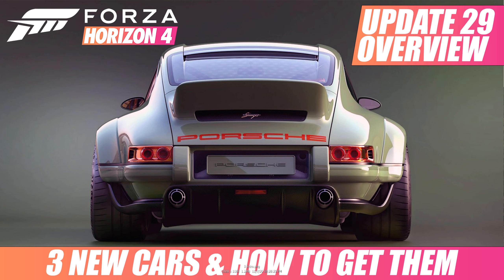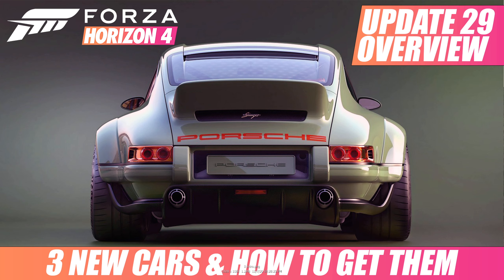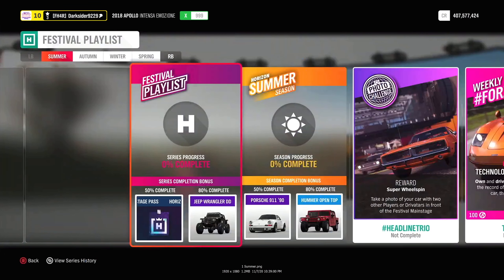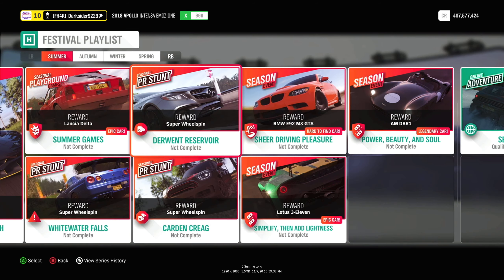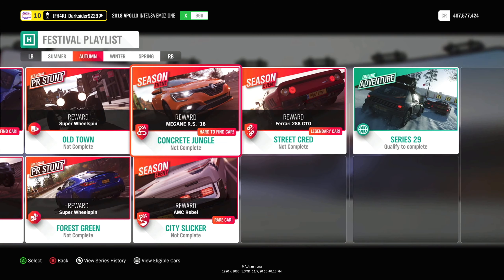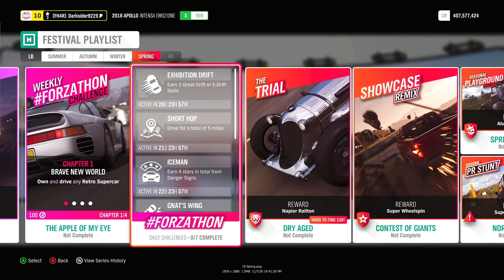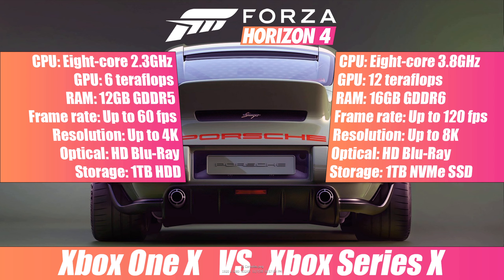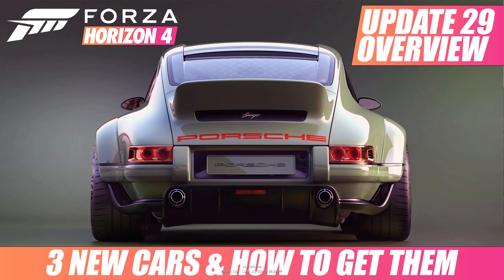FH4 Update 29 New Cars | Horizon Backstage | How to get the BMW 850CSI, 911 Singer, AMG Hammer Coupe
We've had our first glimpse at the New Series 29 so we're going to quickly through the whole series, to see how to Unlock the 3 new cars, and whatever else we have new.

1. The 911 Singer for 50% during Summer
2. The BMW 850CSI for 50% during Autumn
3. The AMG Hammer Coupe during Spring, for winning against at least highly skilled drivatars, the Tree Hugger championship